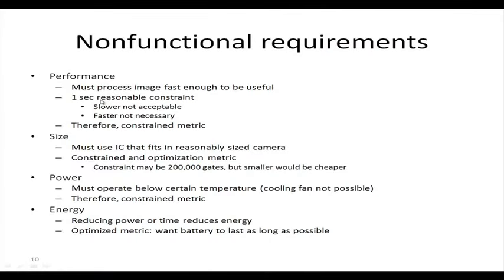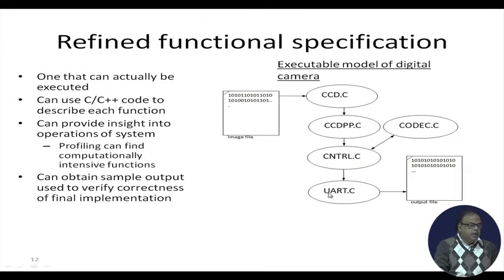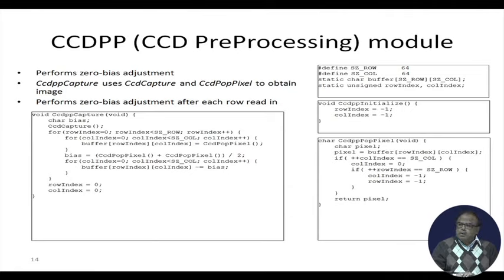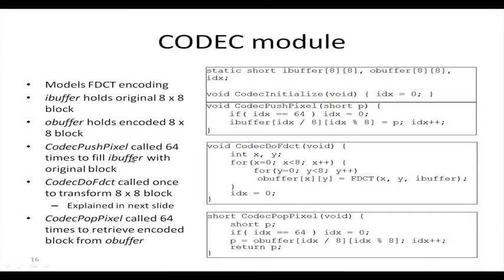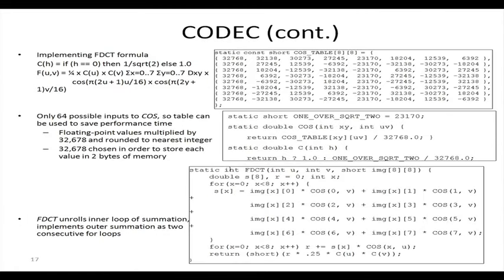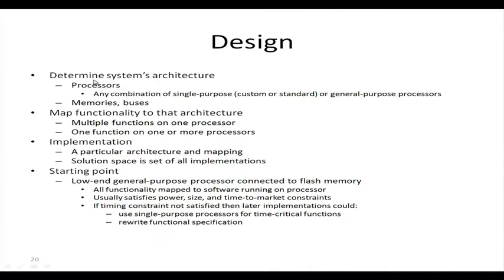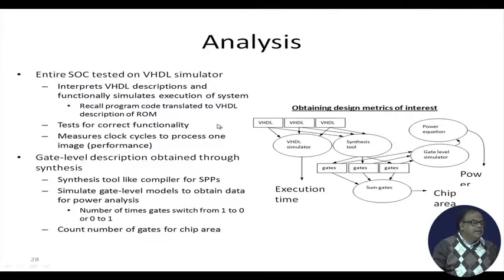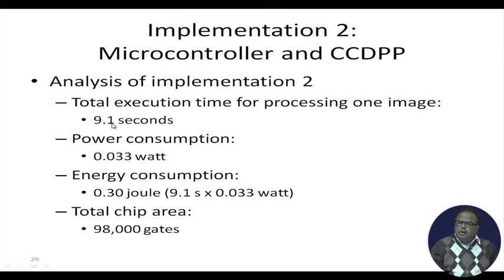Digital Camera - Iterative Design